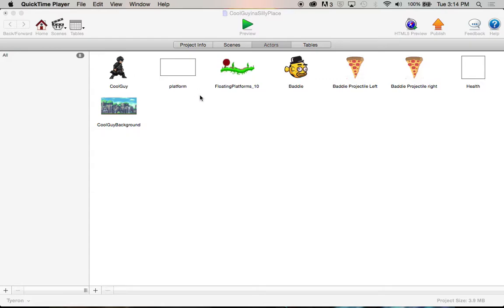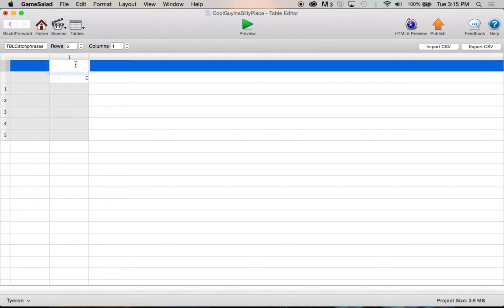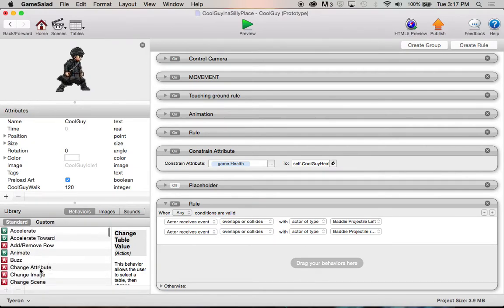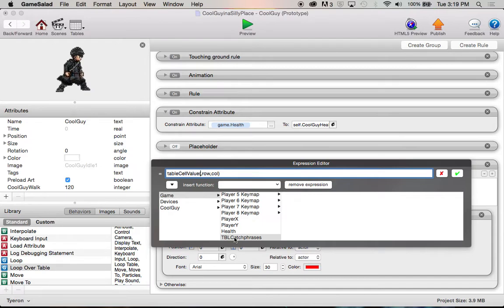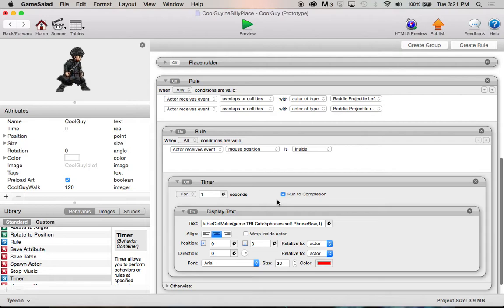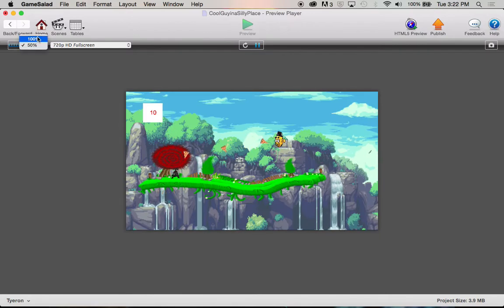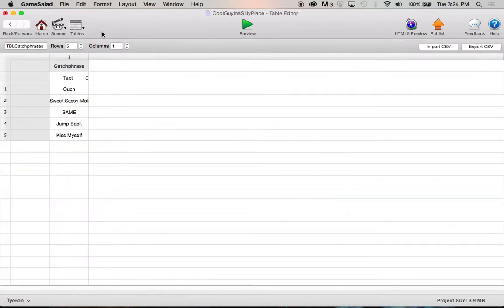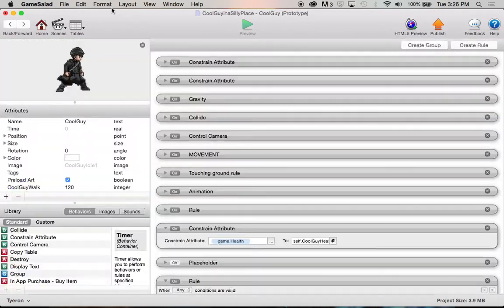Gamesalad Using Tables (Catchphrase)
How to use tables in gamesalad. Specifically how to use them with a changing catch phrase.